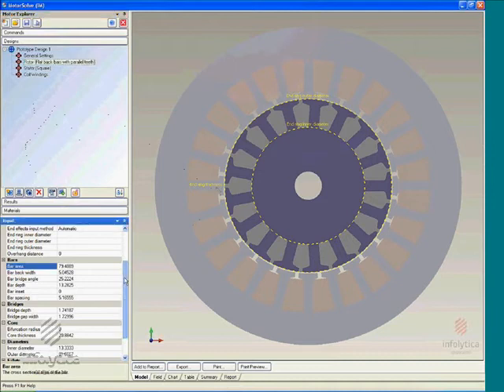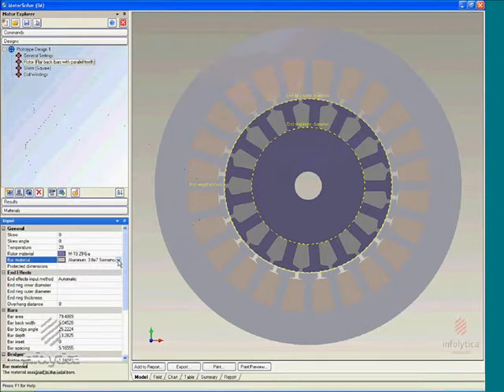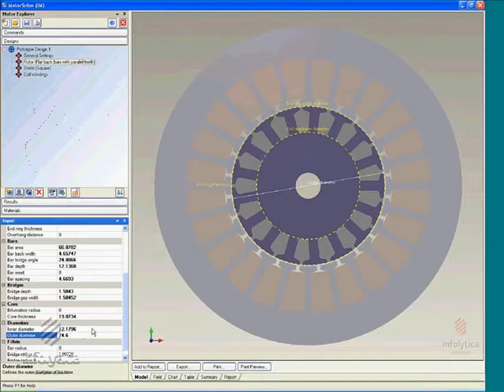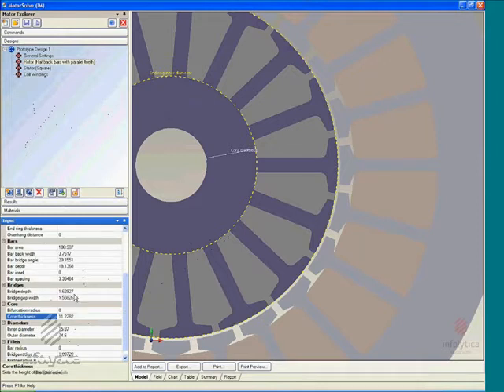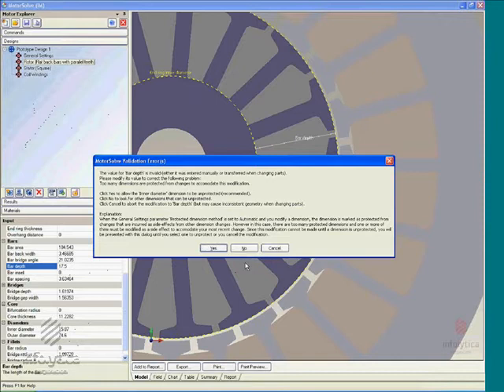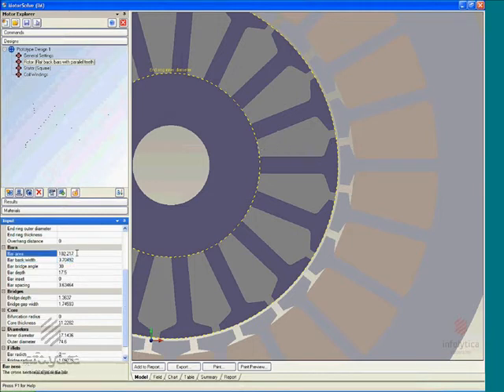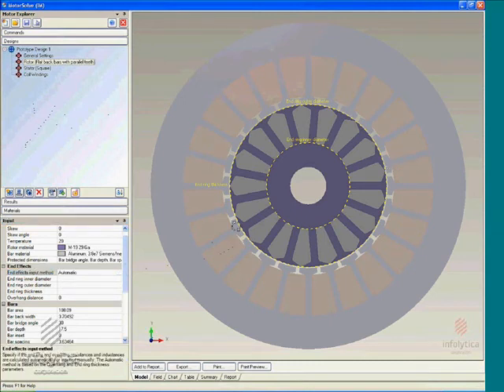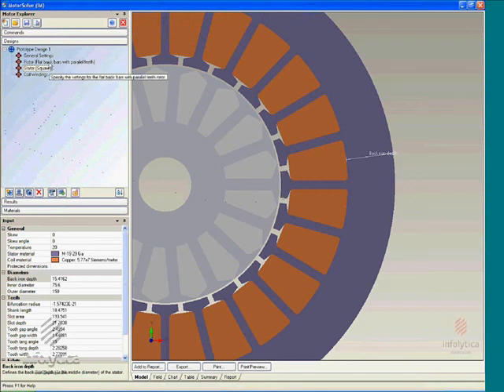MotorSolve IM - Rotor | Mentor Infolytica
Exploring design variations and predicting machine performance must be done with the highest degree of accuracy yet also in a timely manner. Most designers have steered clear of accurate Finite Element Analysis (FEA) software because of the steep learning curve and lengthy calculations. MotorSolve IM uses automated FEA based simulations to compute performance metrics such as torque, efficiency, losses and much more. You can size, modify and evaluate any number of induction machines in minutes. The unique adaptive automatic coil winding layout feature generates a list of possible balanced layouts regardless of the number of phases.